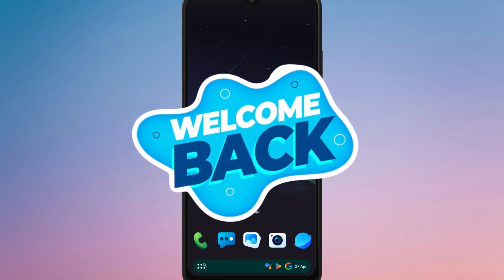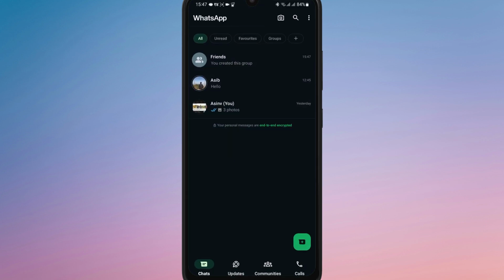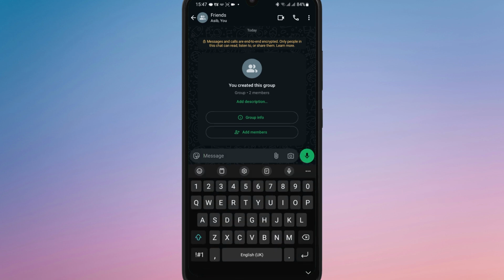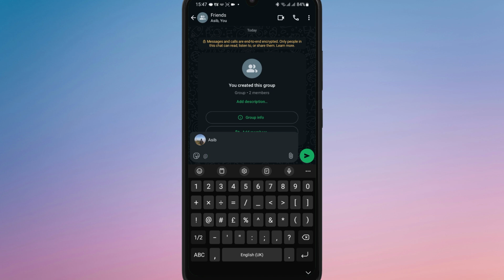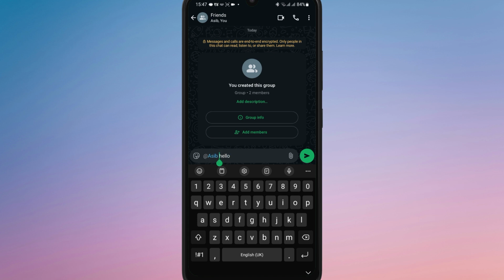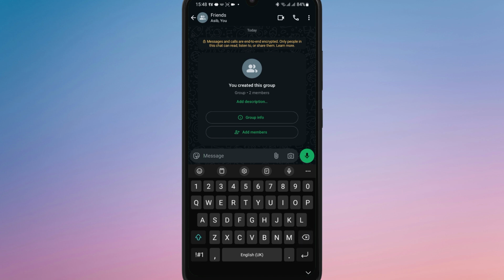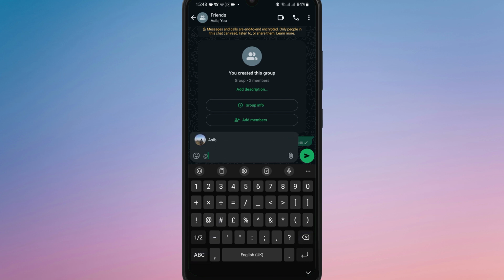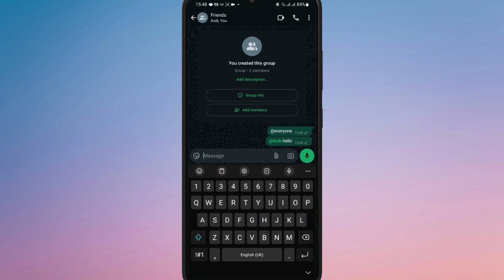How to Tag Everyone in WhatsApp Group 2025?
Want to know how to tag everyone in a WhatsApp group easily using your Android phone? In this simple tutorial, we will guide you step-by-step on how to tag everyone WhatsApp group without missing anyone. Whether you are managing a small group or a big community, learning how to mention everyone in WhatsApp group chats is super helpful. We will also show you the latest updates about using the "@everyone" feature on WhatsApp. If you have been wondering how to mention all in WhatsApp group, how to tag all members in WhatsApp group, or how to alert everyone in WhatsApp, this video is perfect for you!

By the end of this video, you will know exactly how to tag all members manually or check if the "@everyone" option is available in your app.